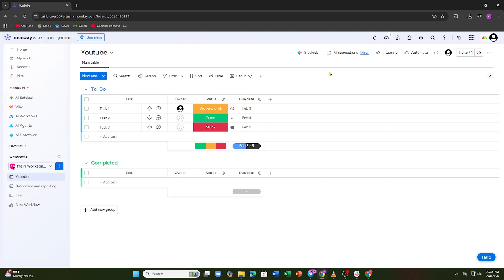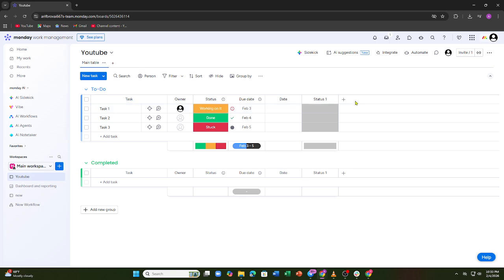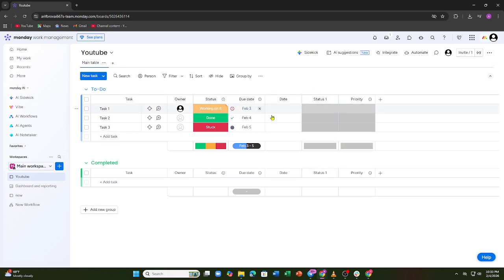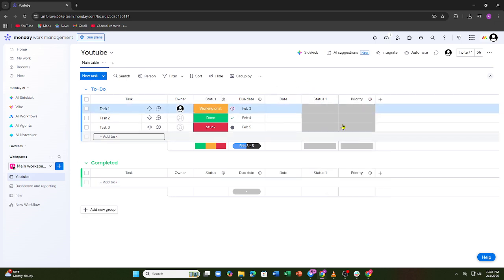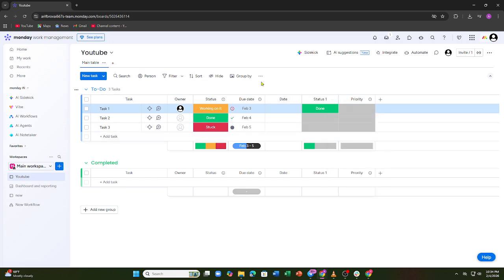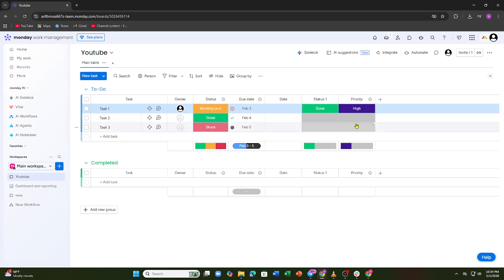How to Avoid Workflow Design Mistakes in Monday com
Learn how to avoid workflow design mistakes in Monday.com with this comprehensive guide. This tutorial explains the common pitfalls teams face when designing workflows, including unclear task assignments, improper automation, poor dashboard setup, and ineffective project tracking. You’ll also learn best practices to create clear, efficient, and scalable workflows that improve team productivity and project success. Perfect for project managers, team leads, and Monday.com users aiming for seamless workflow management.